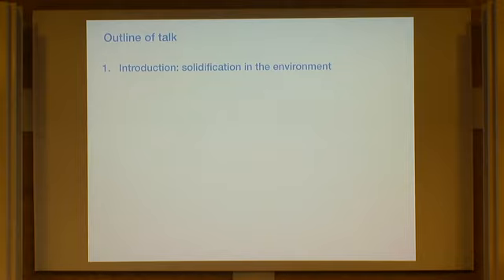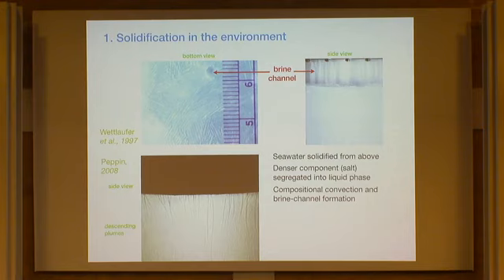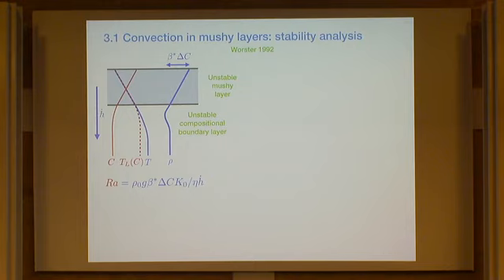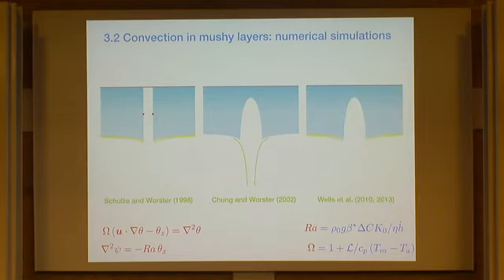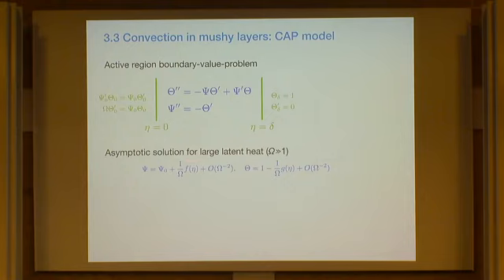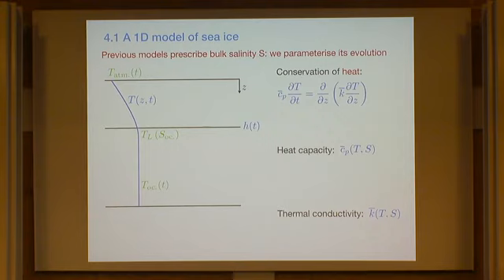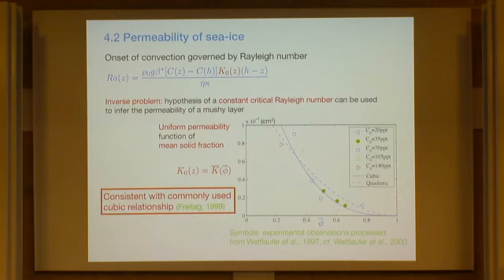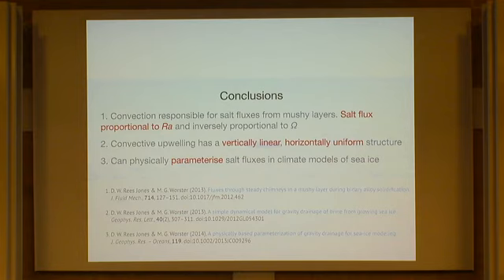Dr. David Rees Jones | Solidification of 'mushy layers': the role of convection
Speaker: Dr David Rees Jones (University of St Andrews)
Date: 17th Mar 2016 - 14:15 to 15:30
Title: Solidification of 'mushy layers': the role of convection
Event: (MIM) Melt in the mantle